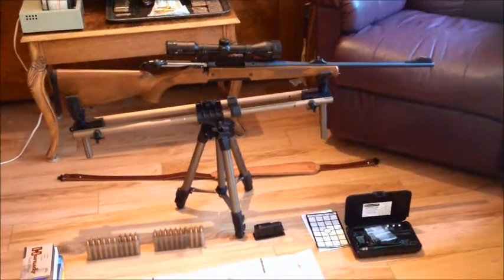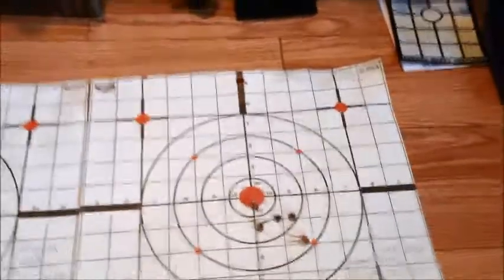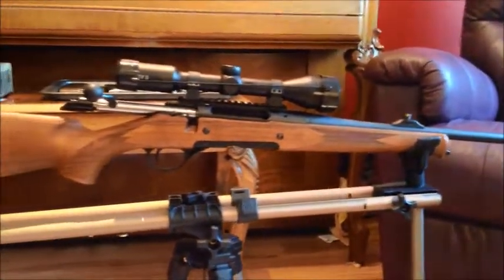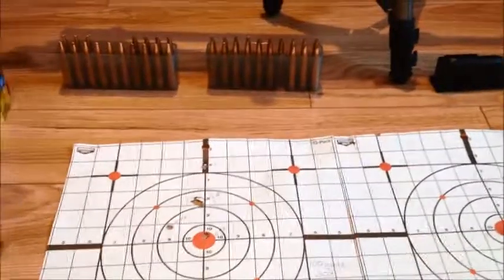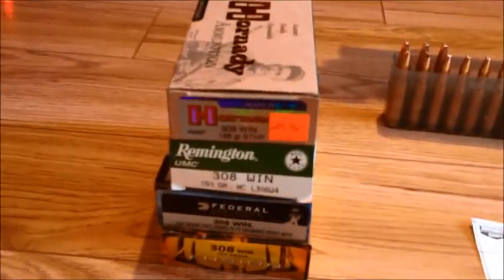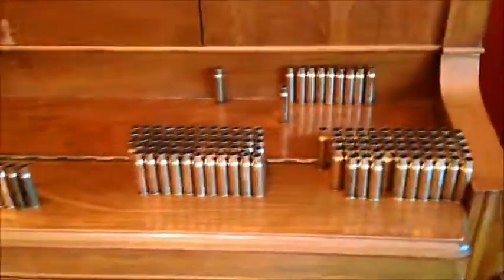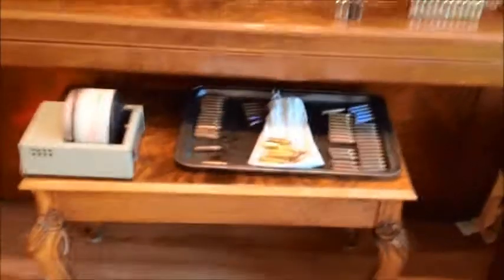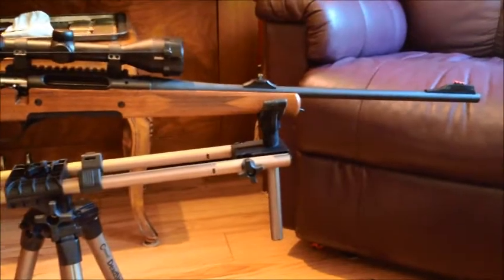Haenel Jaeger 10 accuracy (.308, Minox ZV3)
some targets after sighting in a haenel jaeger 10 in .308win.

optics: Minox ZV3 3x9, 40mm.
mounts: Haenel picatinny rail, Leupold QRW rings.
ammo: federal blue, 150gr sp.
trigger: used set trigger @ .55lbs pull weight for sighting in @ 100 yards, standard used for 25 yard (2.5 pounds). pulled shot (5th) using standard trigger, shot 6 @ 100 back to using set trigger.

targets were the most brittle paper I've ever used.